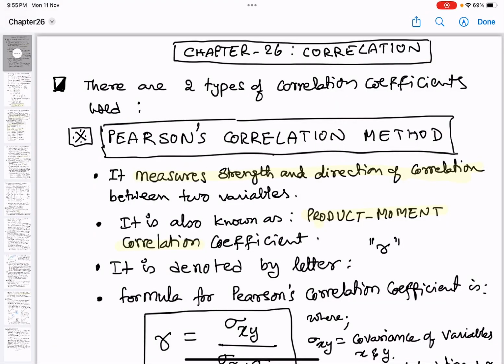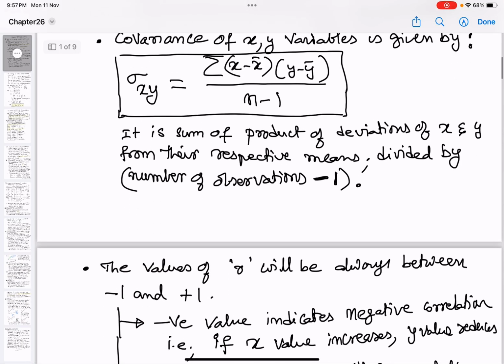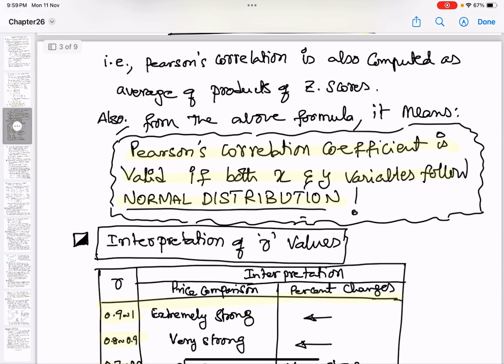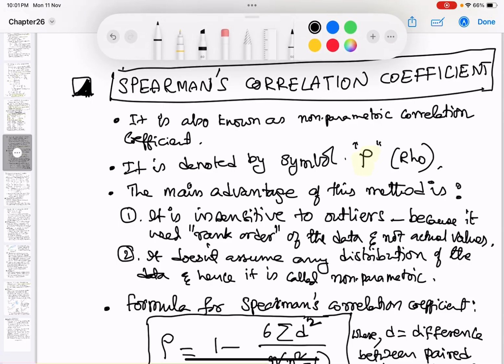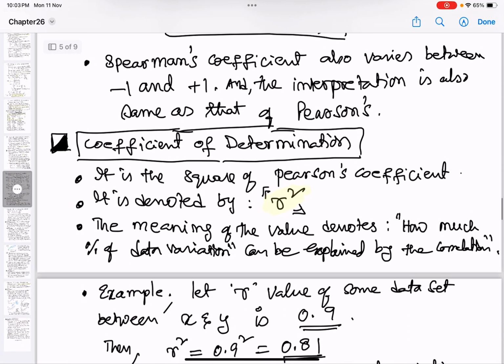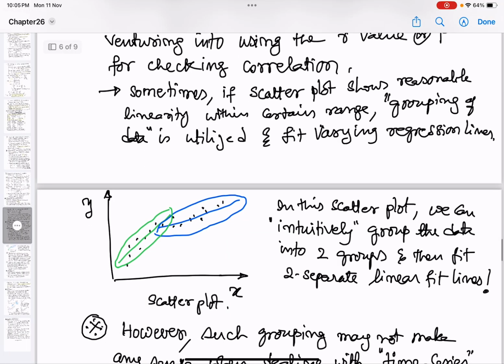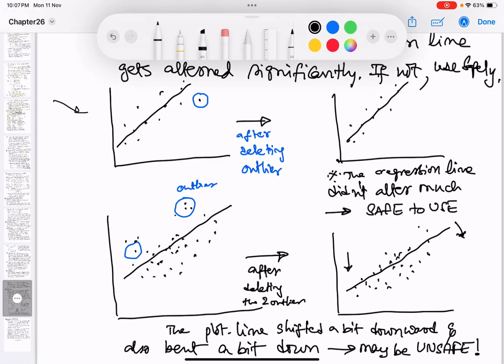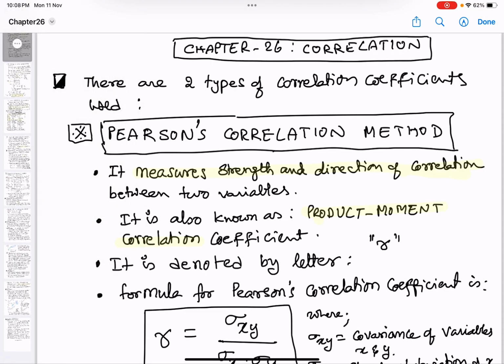Chapter 26 Correlation CMT chartered market technician level 2